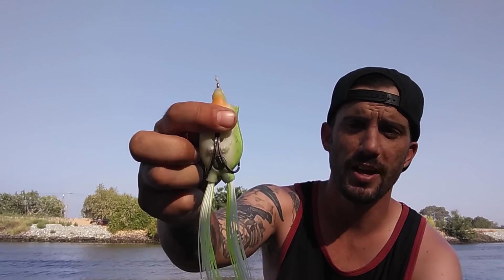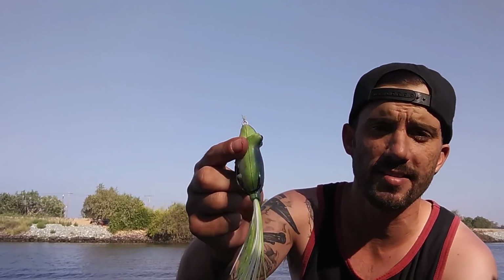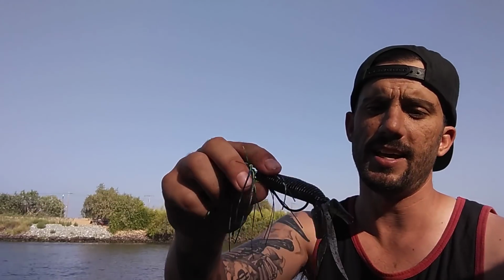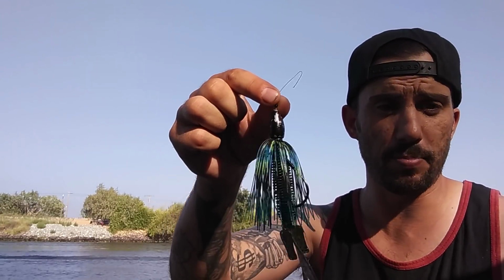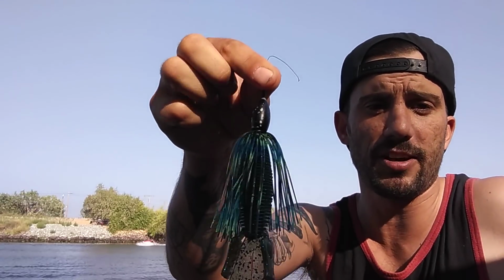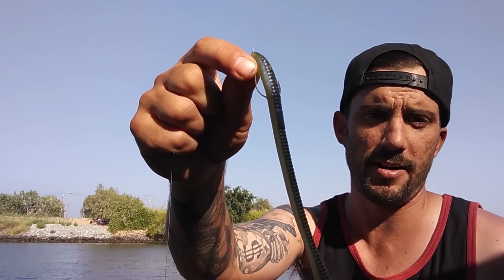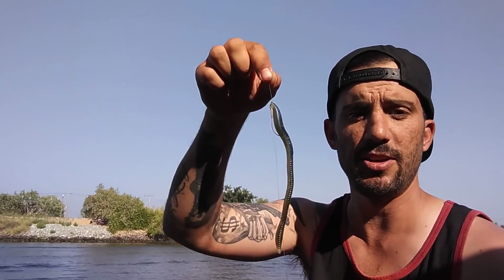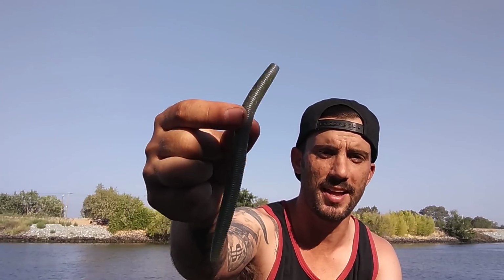CA Delta Fishing Report: August 2018